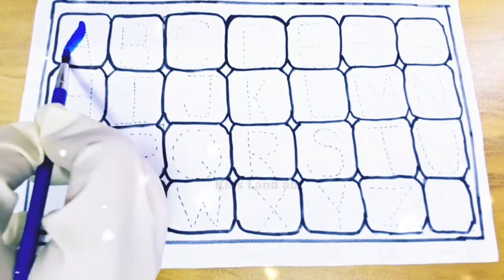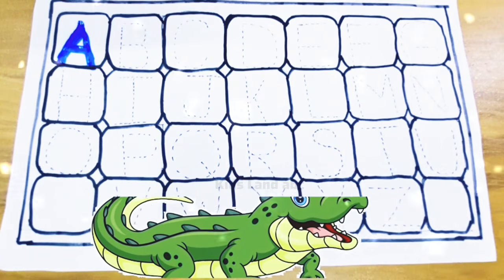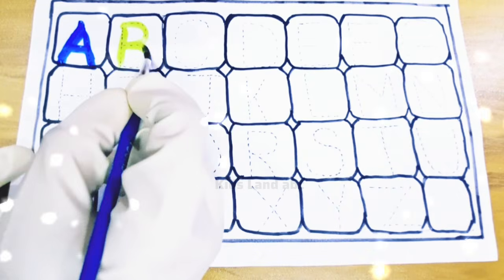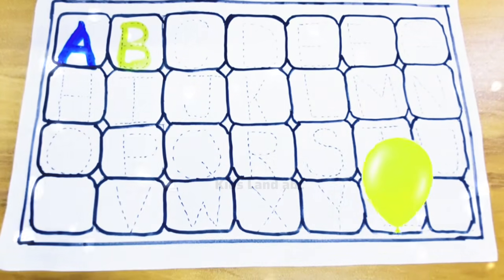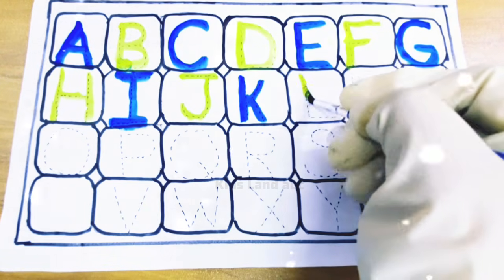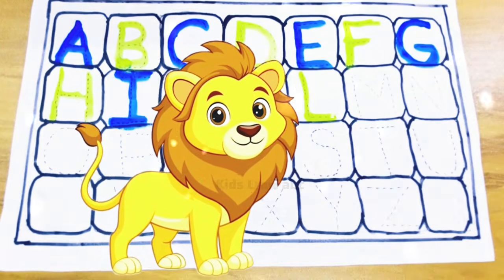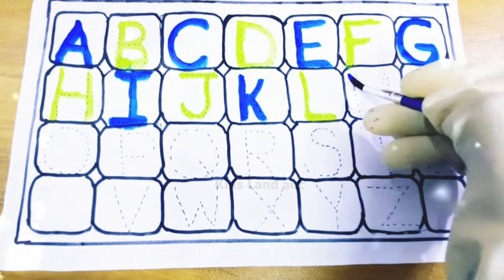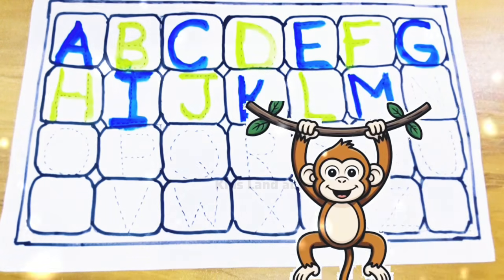Learn to Write Capital letter ABC on dotted lines color Uppercase letter Song Preschool Learning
Learn to Write Capital letter ABC on dotted line color Uppercase LettersABC Song Preschool Learning

uppercase letters
writing alphabet for kids
learn abc for children
preschool alphabet lessons
phonics for kids
kids alphabet learning video
toddler abc tutorial
educational abc videos
alphabet flashcards for preschool
 kids learning videos
 teaching abc with animals
virtual learning abc
homeschool alphabet activities
abc writing practice for kids
early childhood literacy
 alphabet recognition for toddlers